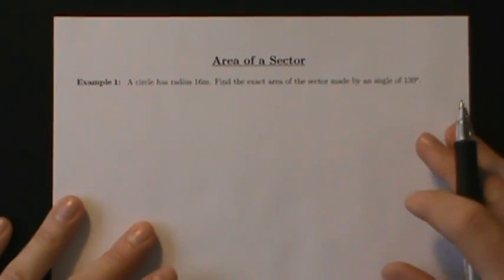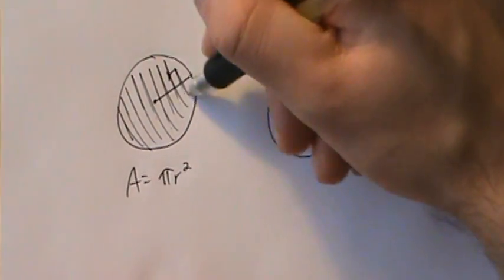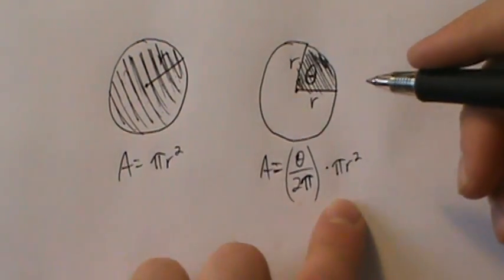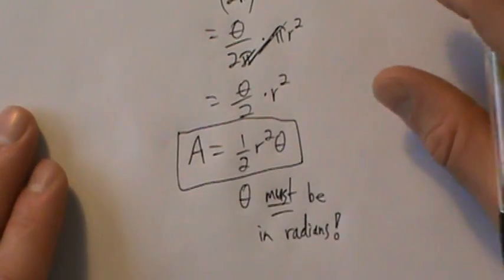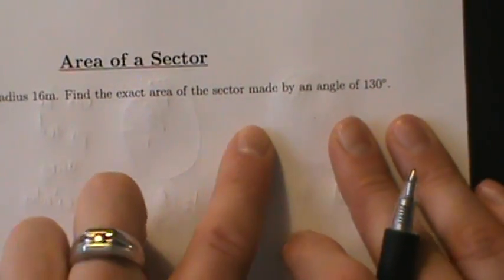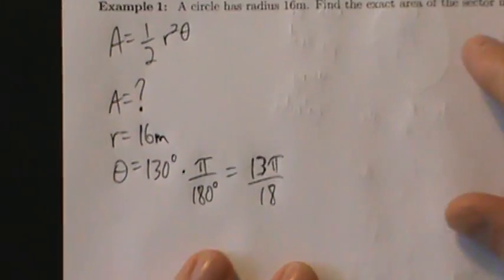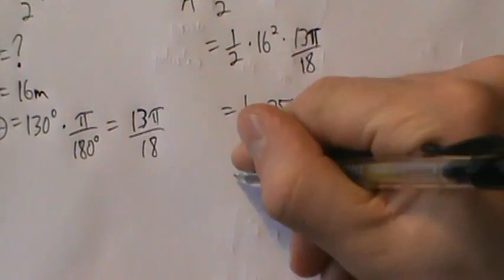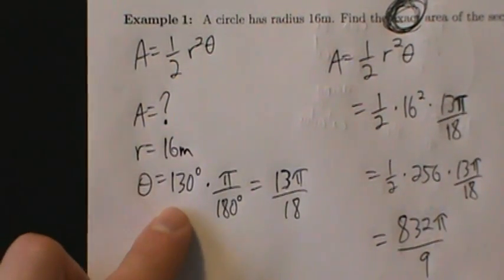Trigonometry - Foundations - Area of a Sector - Two Examples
The formula for the area of a sector of a circle and two examples of using it.  Click here for a copy of the worksheet